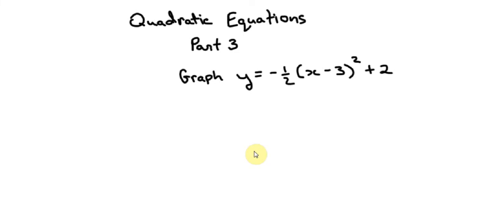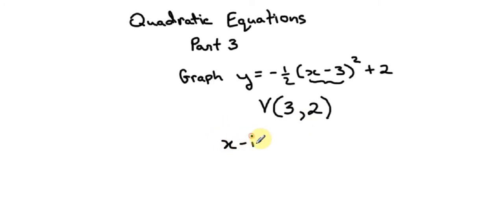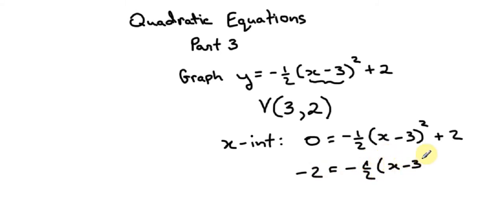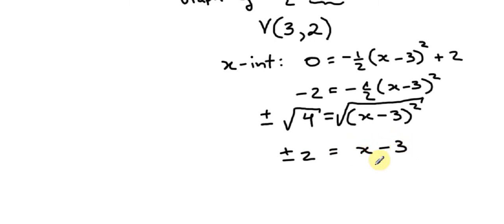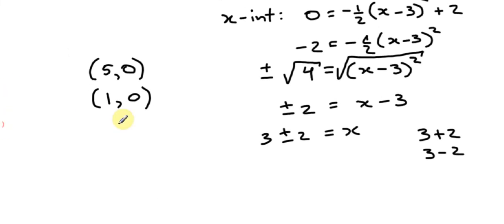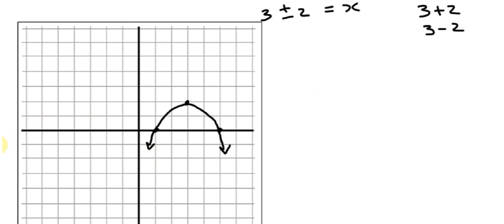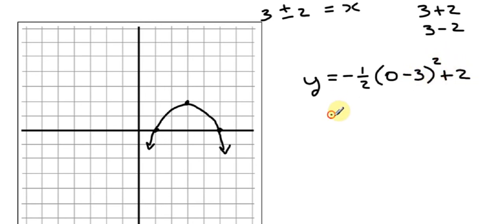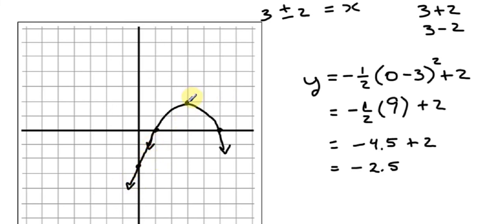Quadratic Function Graphs Part 3